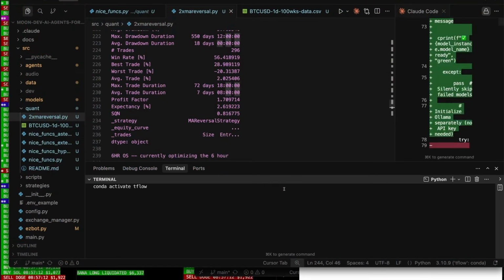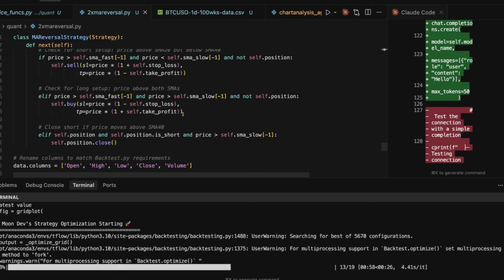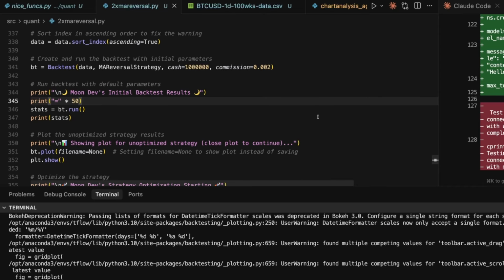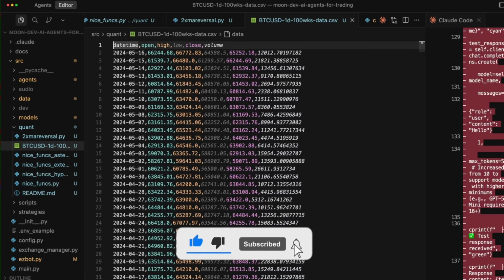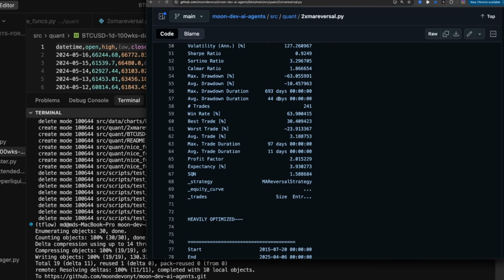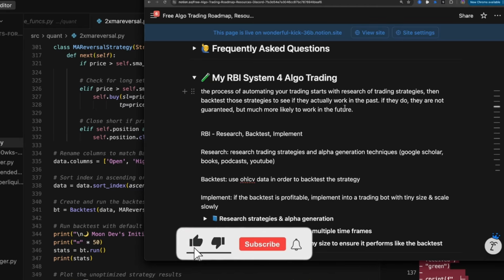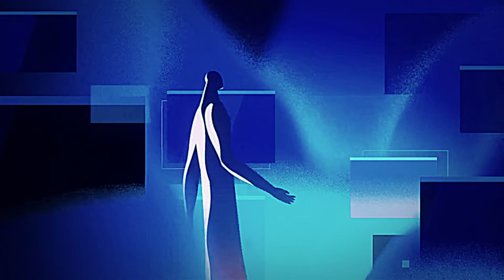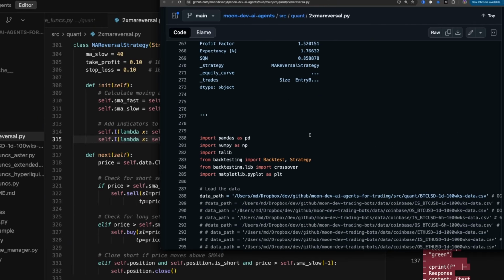The Strategy I Wasn't Going to Share (192,726% ROI)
Most people think trading bots are only for elite coders, hedge funds, or people with fancy degrees. I’ll show you why that isn’t true in my private live stream

Removing emotion
Reducing overtrading

From zero
Live
In public

Research
Backtest
Implement

RBI

Cloud code
Parallel agents
Constant iteration

I’m patient
I’m calm
I'm crazy

The thinking
The systems